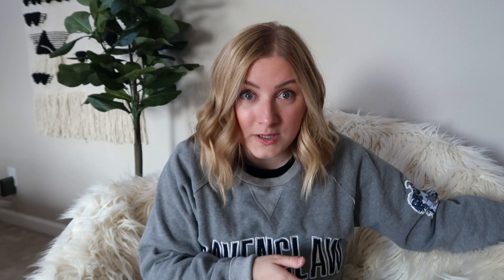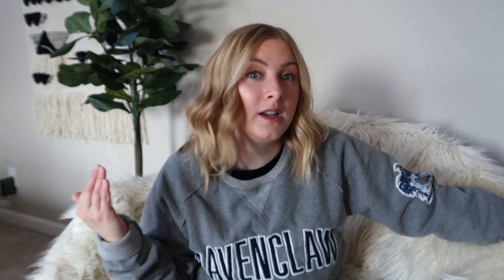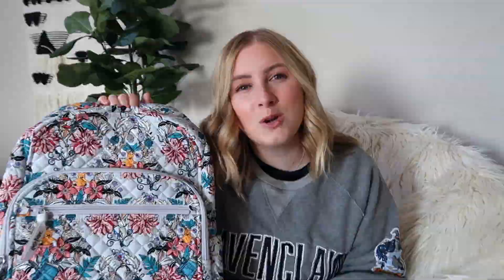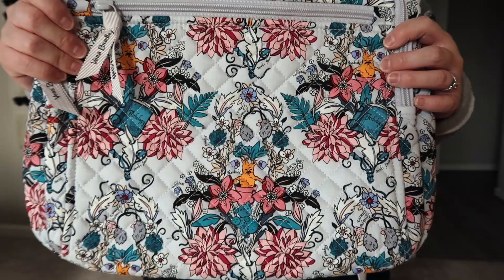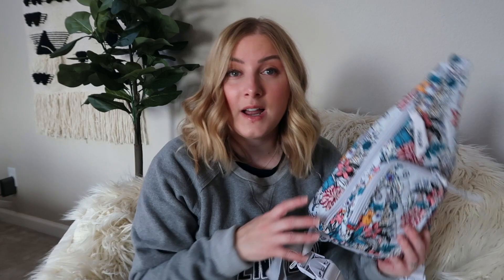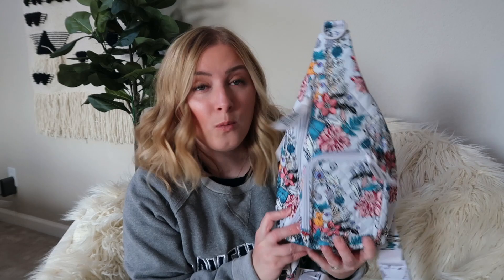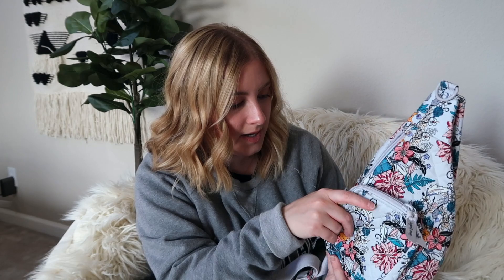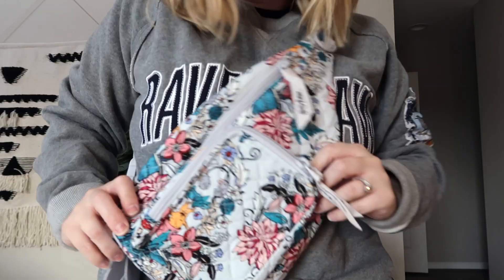VERA BRADLEY HARRY POTTER HERBOLOGY COLLECTION REVIEW | Blondes & Bagels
Vera Bradley Harry Potter strikes again! Today we'll look at all the brand new Vera Bradley Harry Potter HERBOLOGY styles in the latest launch! This collection includes a beautiful Herbology inspired print on popular styles like the Campus Backpack, RFID All in One Crossbody, Mini Sling Backpack, Blanket, and more!